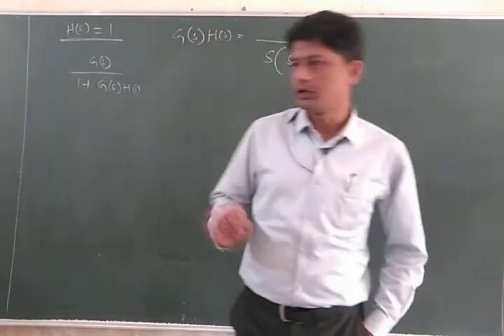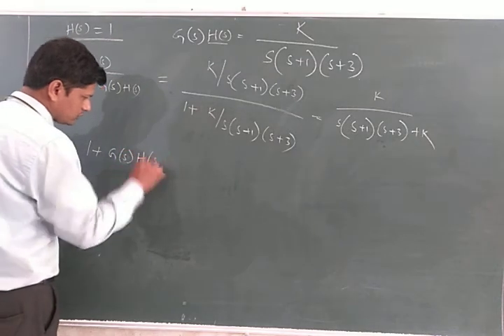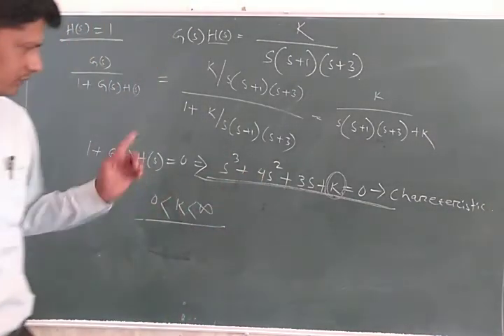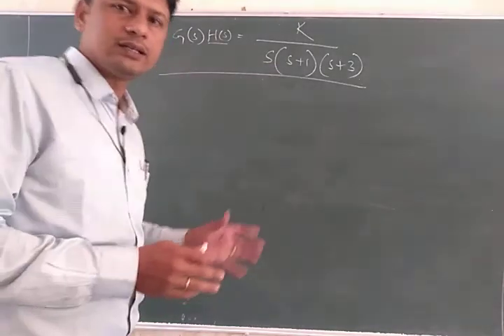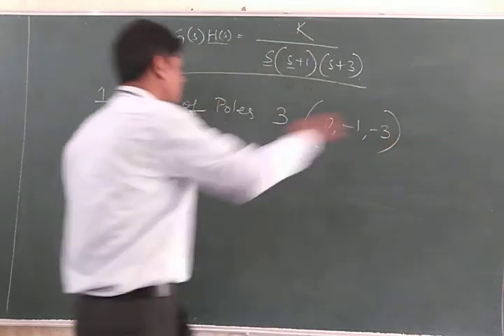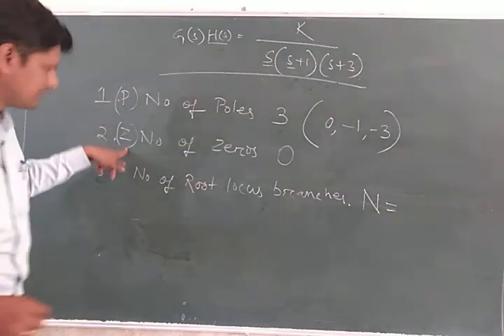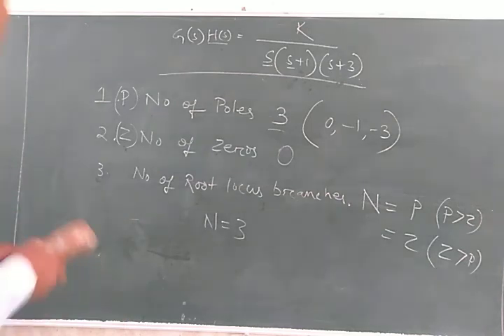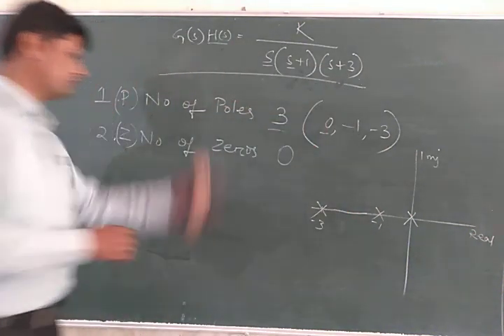root locus part 1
Root locus Techniques
  Draw the root locus of a unity feedback control system having open loop transfer function G(s)H(s)= K/s(s+1)(s+3).

see part 2 for completion